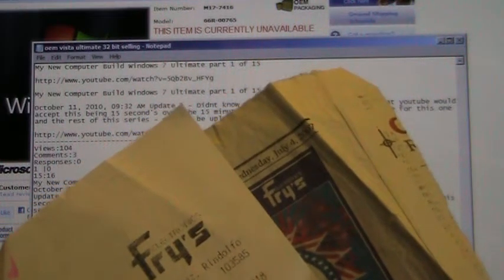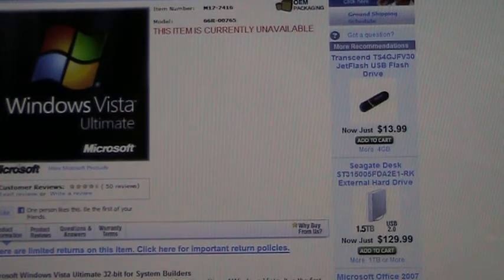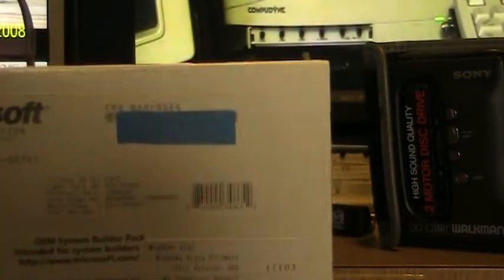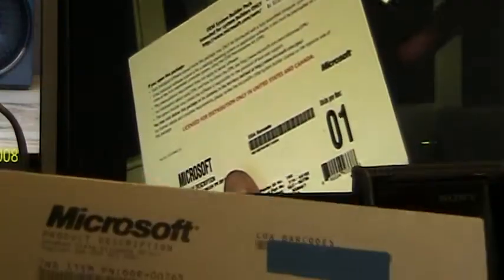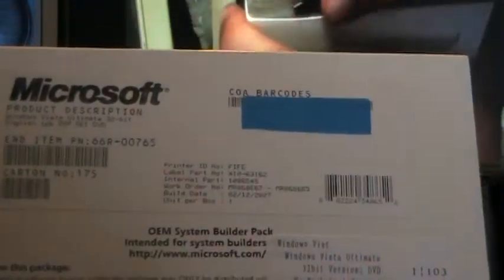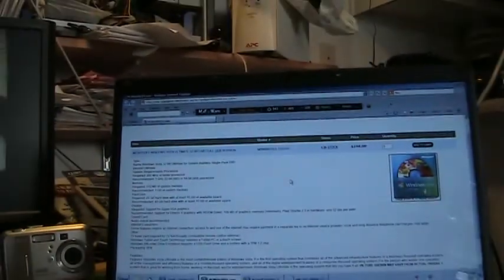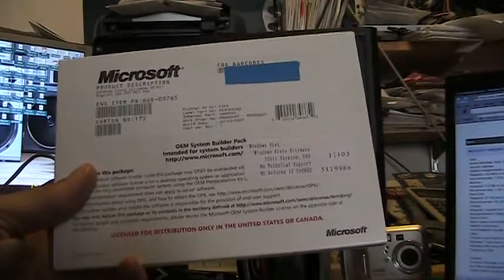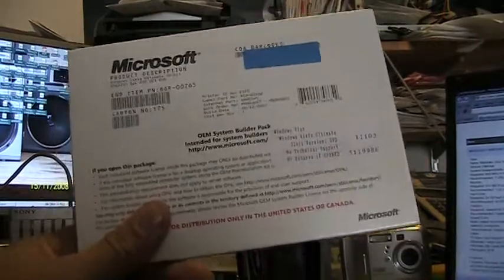Microsoft Windows Vista Ultimate 32-bit OEM Sealed for Sale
For Sale! Make offer! allmost the Last One NEW on Earth!
&&& if you have gotten this far I am asking $190.00 shipped to the 48 states.